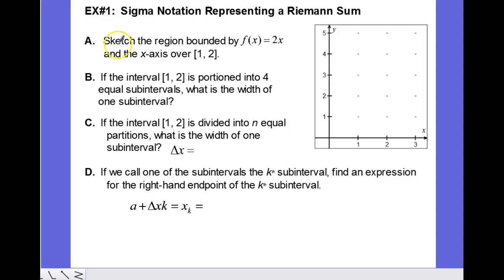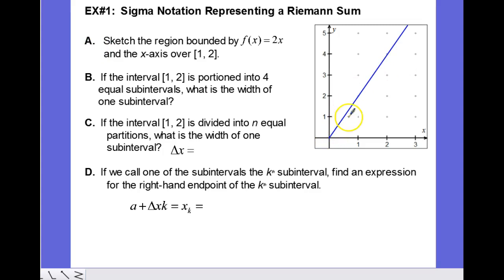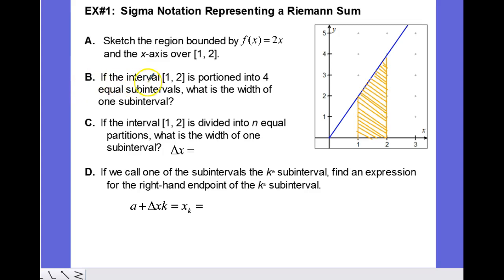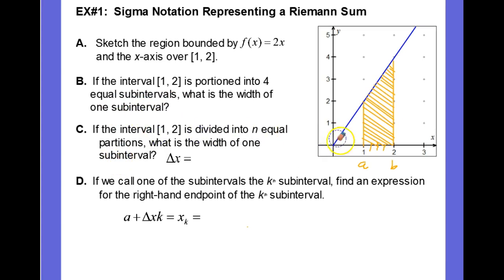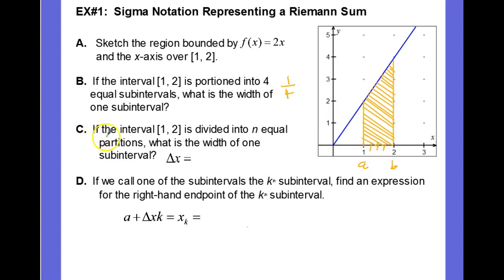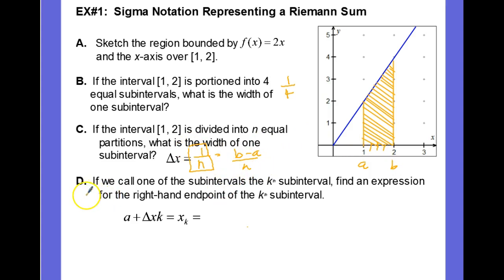Lesson 4.4 - Ex. 1